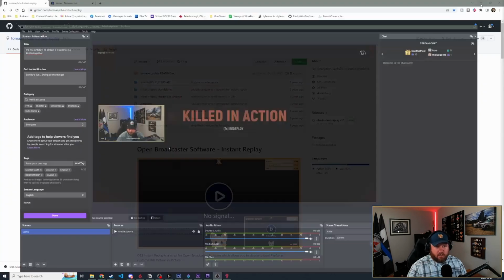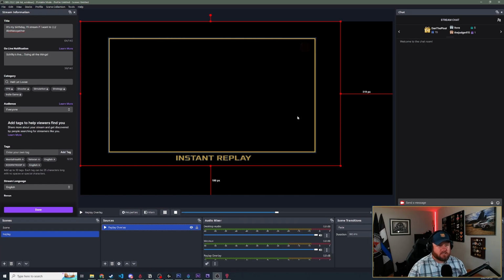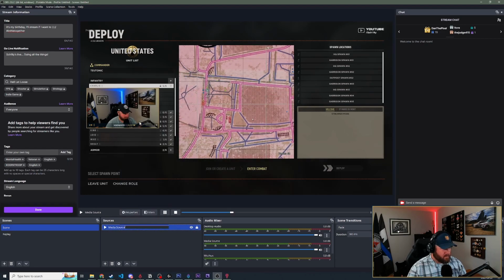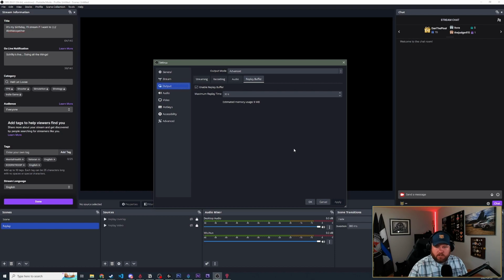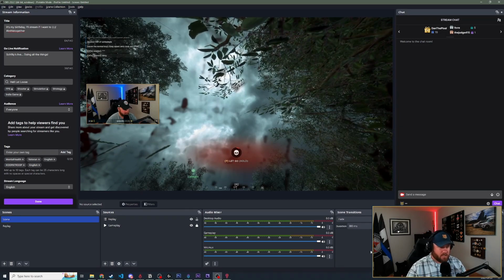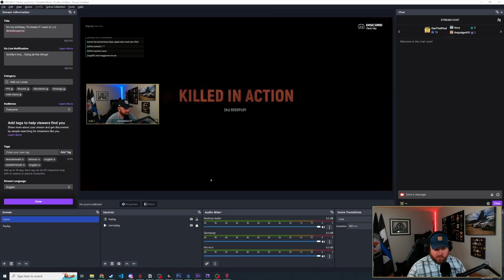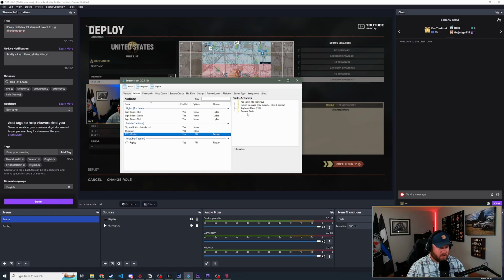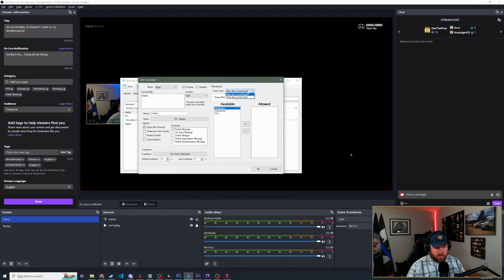How to boost your live stream with viewer controlled instant replays!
42 Views - Mar 21, 2024

Tags for YT
How to boost your live stream with viewer controlled instant replays that work for both Twitch live streams and Youtube live streams.

- Replay Border available for free on my discord in the free-stream-resources channel

*Timestamps*
00:00 - Start
00:05 - Intro
01:00 - OBS Basic Setup
02:10 - OBS Instant Replay Lua install
03:25 - Replay Scene Creation
07:00 - OBS Instant Replay Lua config
08:00 - Replay Buffer Setup
08:30 - Hotkey Setup
11:30 - Replay Demo
12:40 - Streamer.Bot Explain
14:30 - Streamer.Bot Actions + Commands Setup
17:15 - Twitch Command example

*Tags for YT:*